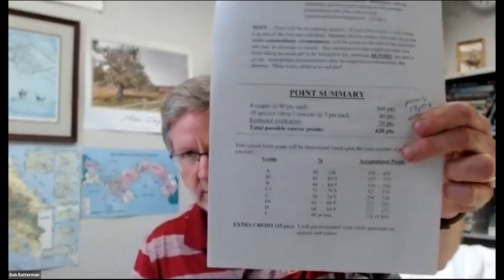May 4, 2021